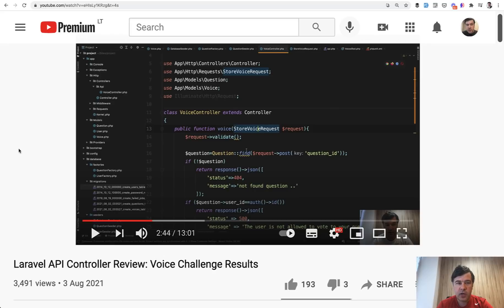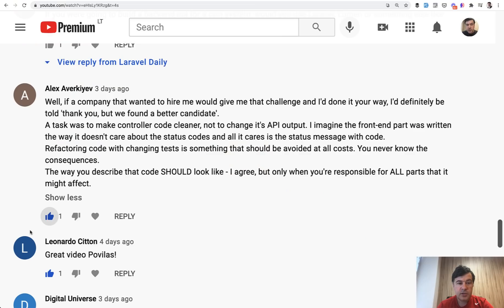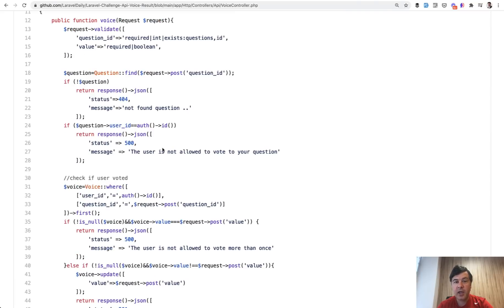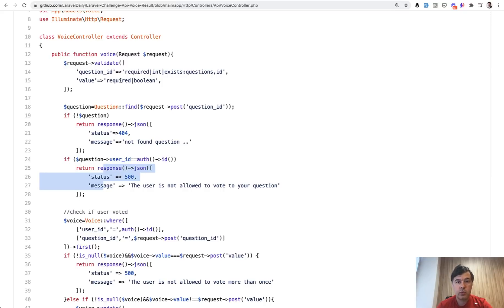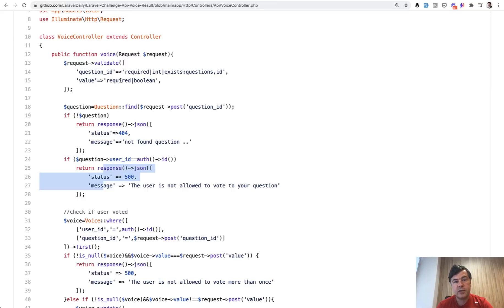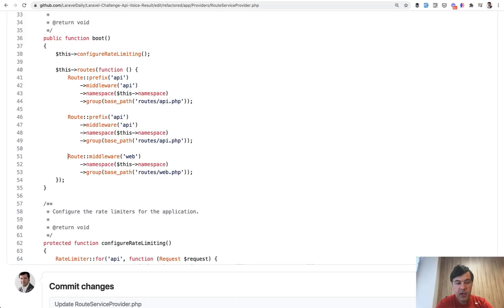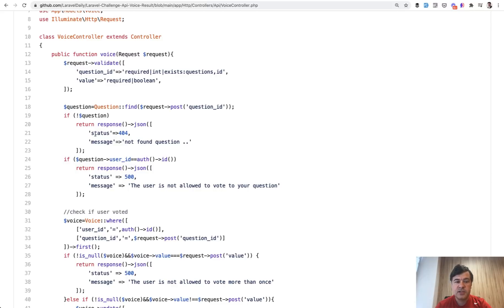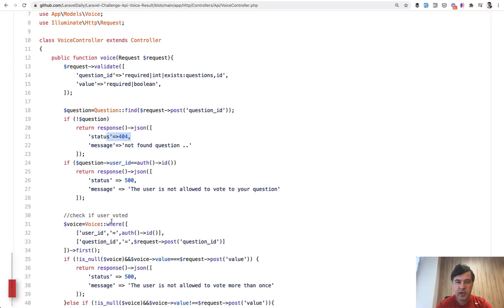Laravel API: Be Careful When Doing Changes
In this video, I apologize for the non-ideal advice that I gave a few videos ago. Let's talk about "sensitive" changes in your Laravel API.

I also talk about this in my course "How to Create Laravel API"